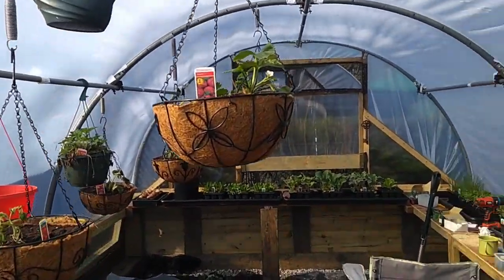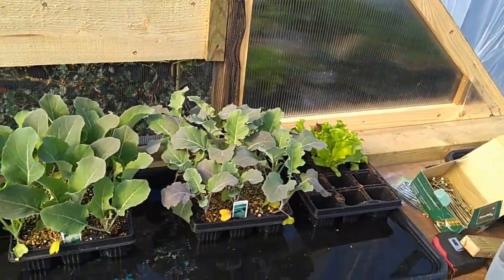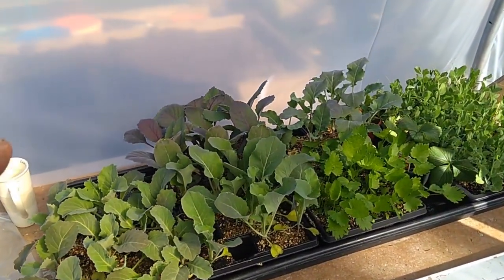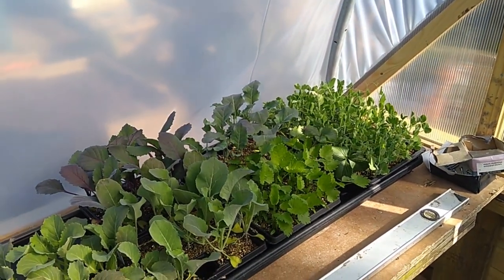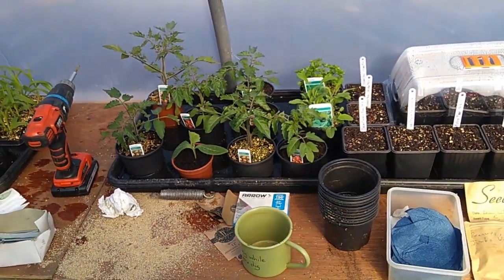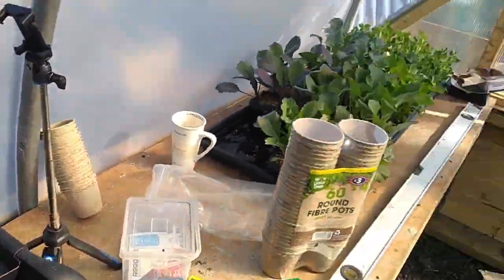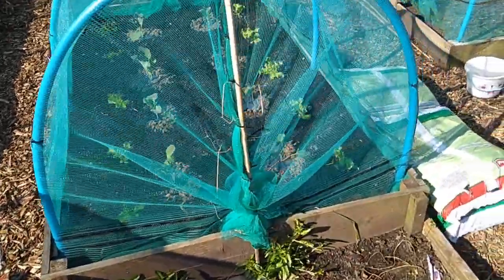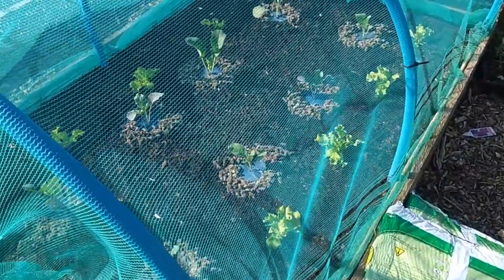UK ALLOTMENT ~ Blue Sky Thinking and Tikki Tunnel Tinkering!!!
Take Care and Keep on Growing!! :-)